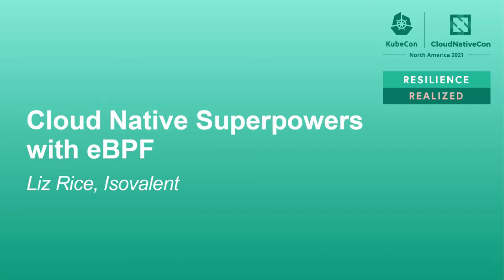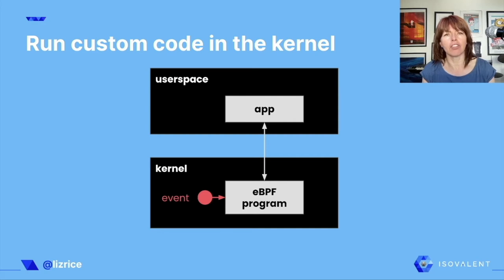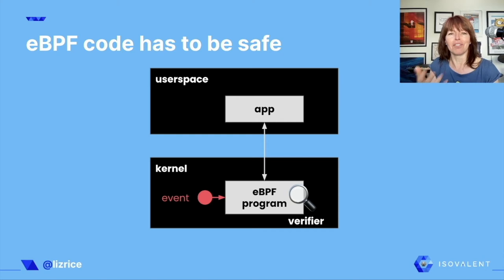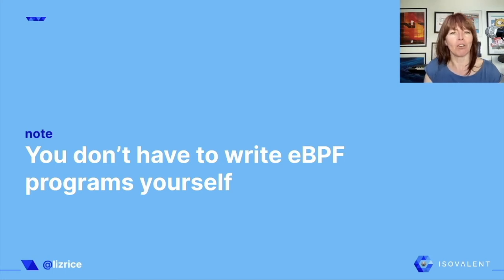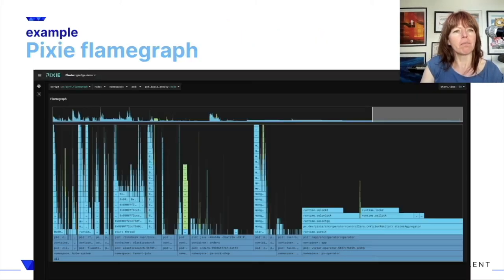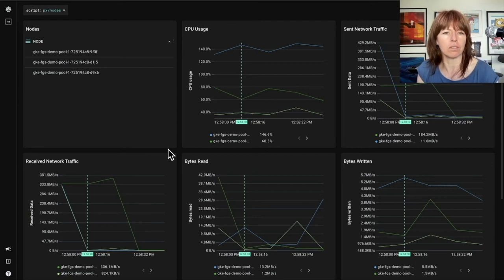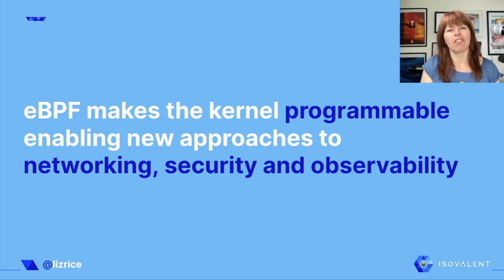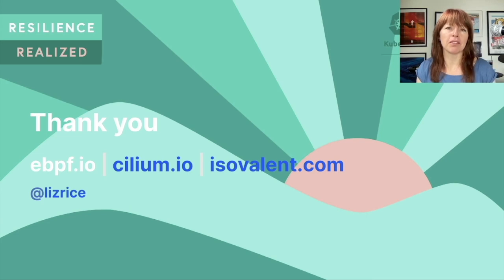Cloud Native Superpowers with eBPF - Liz Rice, Isovalent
Netflix’s Brendan Gregg coined the term “Superpowers for Linux” to describe eBPF back in 2016. Today there are a whole crop of eBPF-based tools for cloud native observability, networking and security, such as Falco, Pixie and Cilium. What makes eBPF such a powerful platform for building this new generation of tools? This talk uses live-coding & demos from across the cloud native ecosystem to illustrate how eBPF programs can - Collect performance & behavioral insights from across an entire system - Relate observed data to Kubernetes objects - Reliably instrument workloads without making any changes to apps or configurations But eBPF isn't a magic wand. We’ll look at its limitations and potential misconceptions that are emerging from the use of this powerful new technology. Even if you’re not a Linux kernel aficionado you’ll leave this talk with an understanding of how eBPF enables high-performance tools that help you manage, debug and secure applications in the cloud.